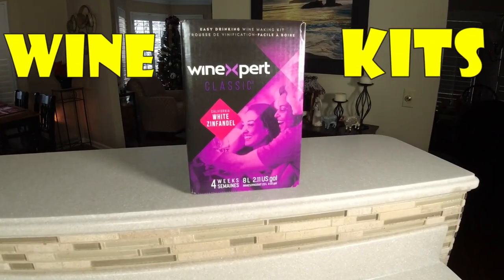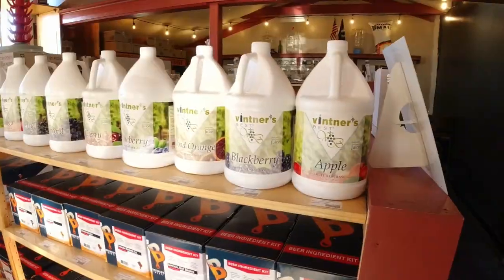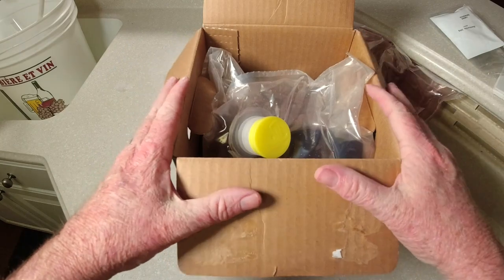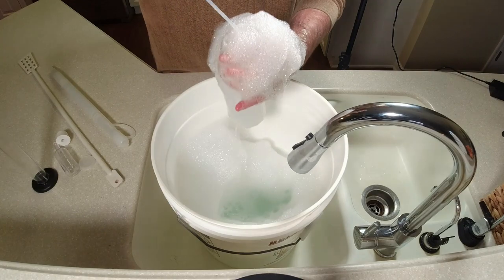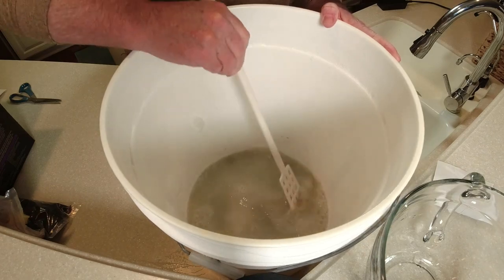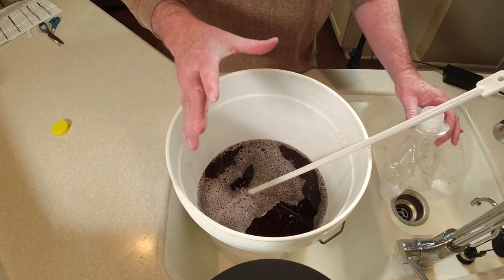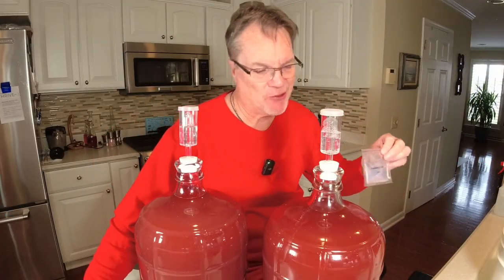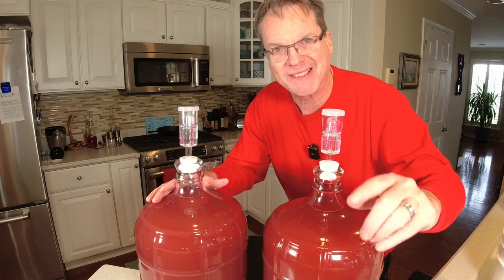How to Make Wine from a Wine Kit - Perfect Wine Every Time - Wine Kit Tutorial - Part I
This is how you make Wine from a Wine Kit. I am going to give you a complete tutorial and show you how to use a wine kit to make perfect wine every time. These wine kits come will all the fruit juice and additives you need. You will just need a few wine supplies and equipment to get started making homemade wine.
Once you master the wine kits, jump over to some of my fruit wine videos to make wine from fresh or frozen fruit that will be amazing.

Don't miss Part II where we will show you how to finish up this wine from the wine kit

HOWTODONERIGHT AND
ALONGFORTHEJOURNEY

These wine kits are great for the beginner wine maker to learn the basics and get started in the wine making hobby.

WINE KITS

White Zinfandel
Island Mist Wines
Moscato
Chilean Sauvignon Blanc
California Chardonnay 1 Gallon
Pinot Noir
Italian Pinot Grigio
California Cabernet Sauvignon
Chilean Diablo Rojo

WINE SUPPLIES
STAR SAN SANITIZER
16 OUNCES
32 Ounces
CLEAR GLASS WINE BOTTLES
WINE CORKER
WINE BOTTLE DRY RACK
#8 WINE CORKS
#9 WINE CORKS
STABILIZER OR POTASSIUM SORBATE
2 GALLON FERMENTING BUCKET FOR 1 GALLON BATCH
6.5 GALLON FERMENTING BUCKET FOR 5 GALLON BATCHES
1 GALLON CARBOY WITH AIRLOCK
3 GALLON CARBOY
5 GALLON CARBOY WITH AIRLOCK
AIRLOCK
BOTTLE FILLER
RACKING CANE
HYDROMETER
SQUIRT BOTTLES
WINE TAGS
WINE CAPSULES
WINE PADDLES
WINE BOTTLE SCRUB BRUSH
CARBOY BRUSH
CARBOY HANDLES
WINE BOTTLING FILLER TIP
1 GALLON STARTER  WINE KIT
5 GALLON STARTER  WINE KIT